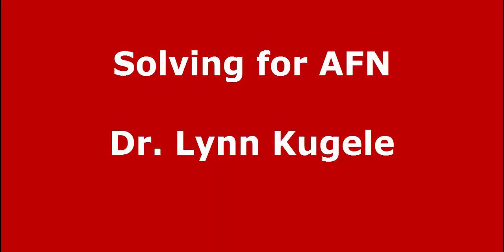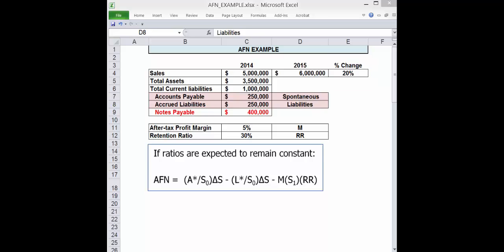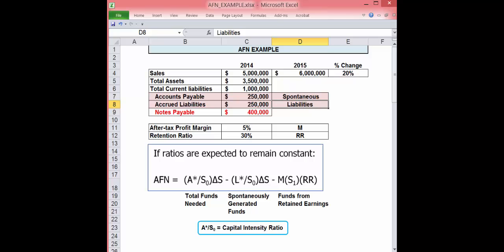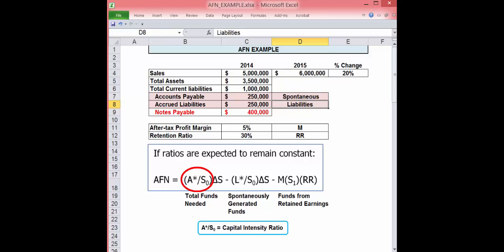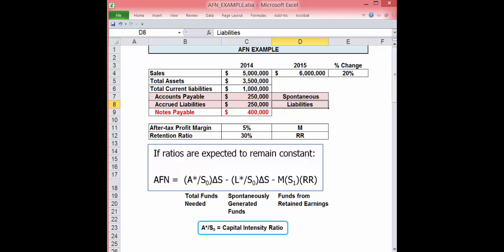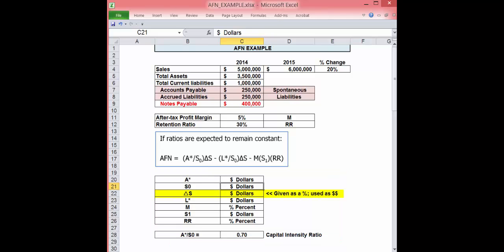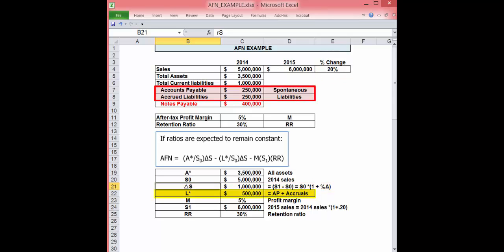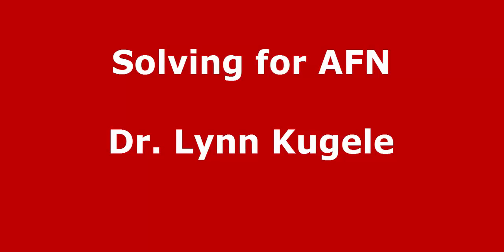AFN EXAMPLE 0831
Solving for AFN (Additional Funds Needed) step-by-step